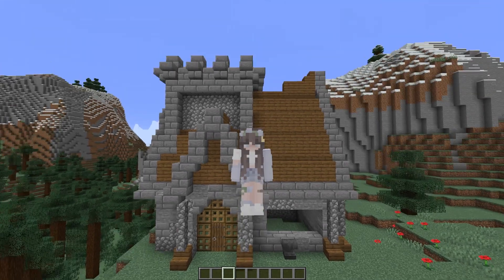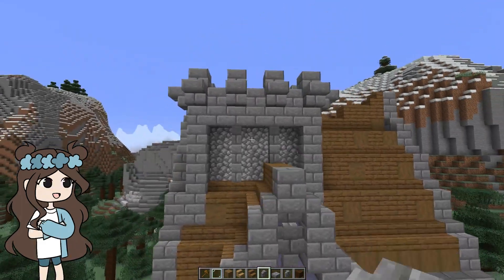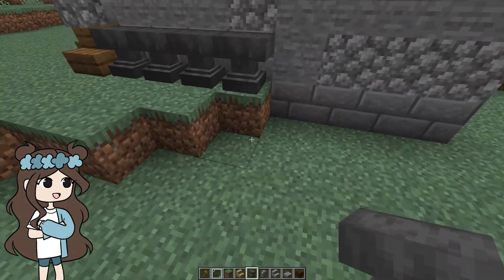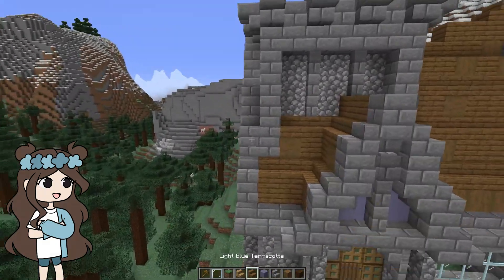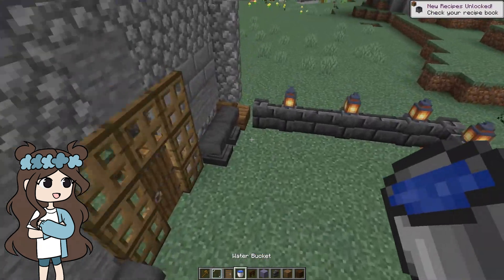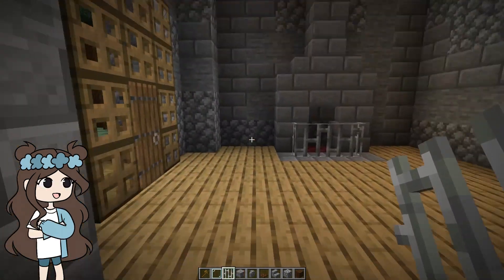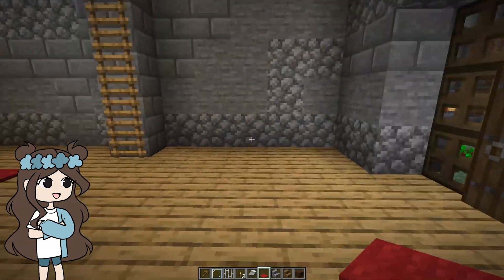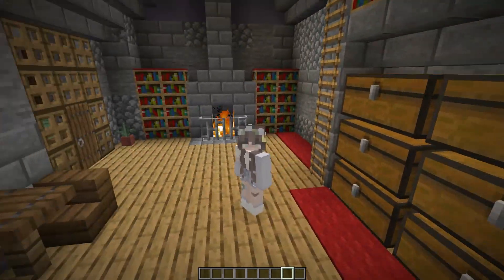Actually Finishing a Minecraft Project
I rarely finish anything (In Minecraft or real life). And now, I make YouTube videos. Might as well put it to work!